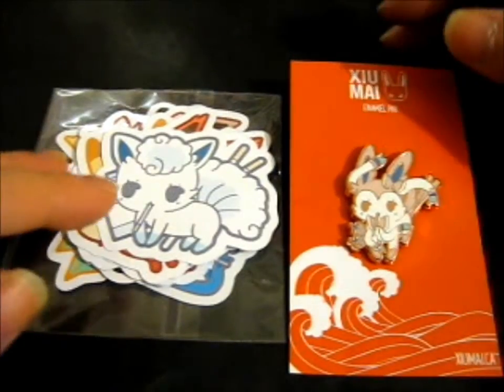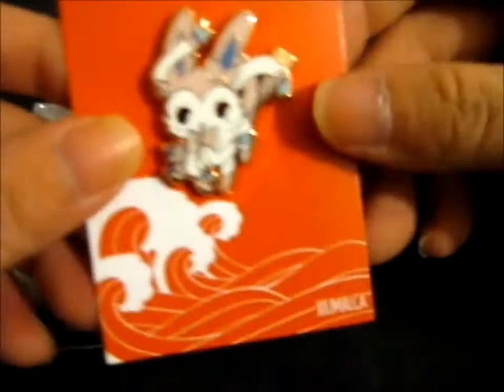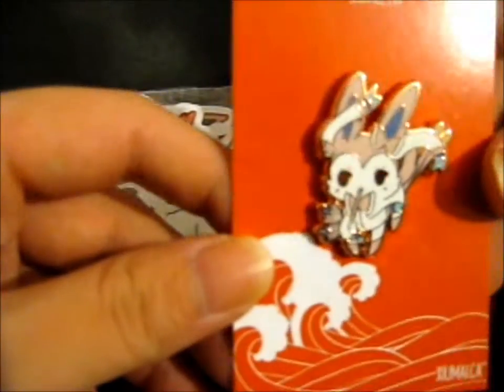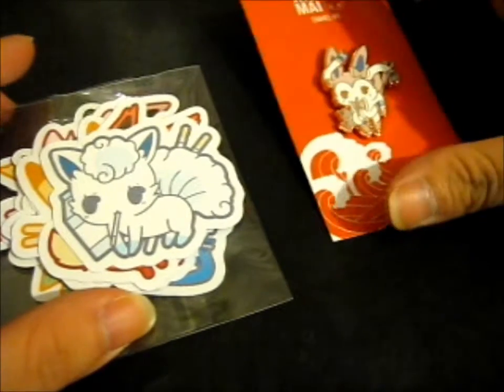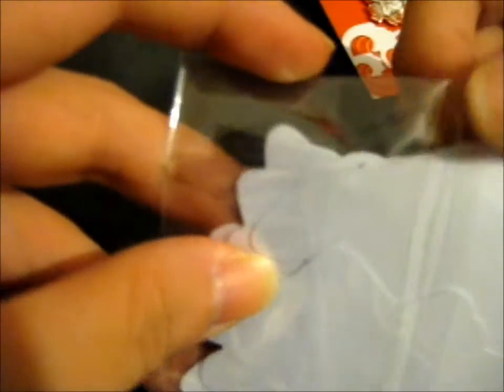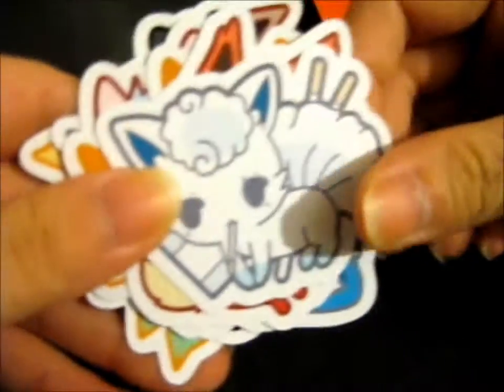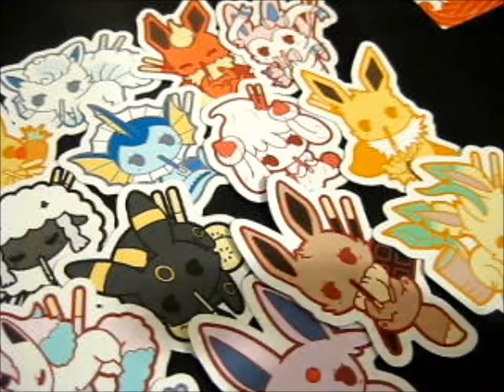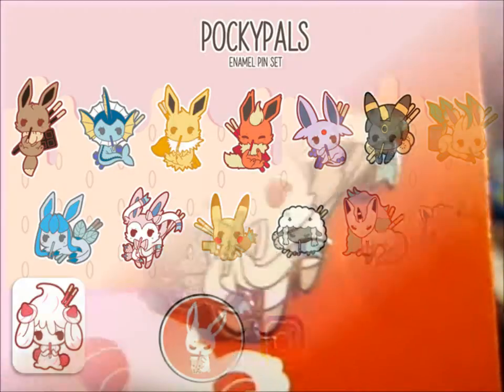PockyPals KS Rewards! ~ __xiumai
Opening of: PockyPals KS Rewards! ~ __xiumai